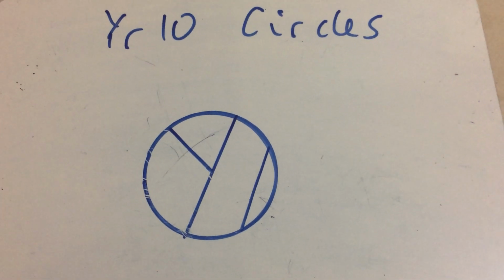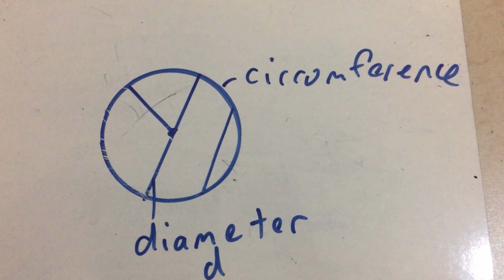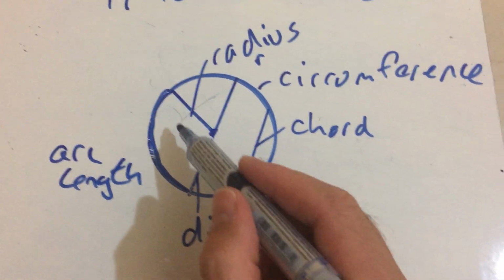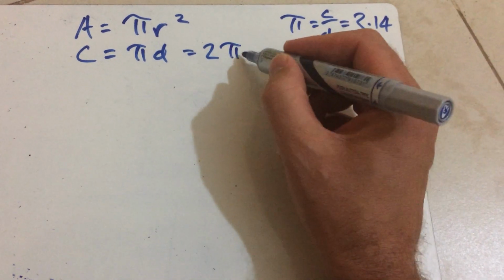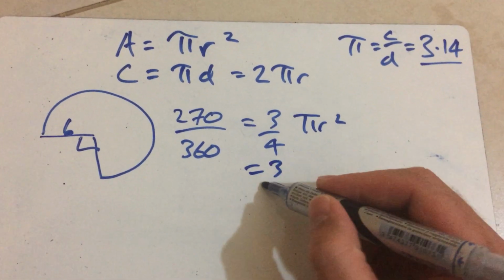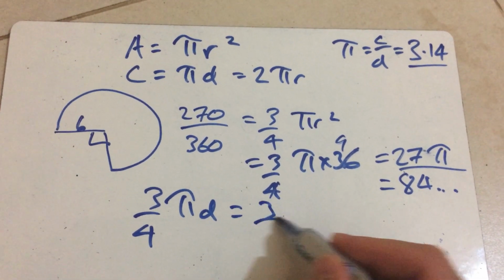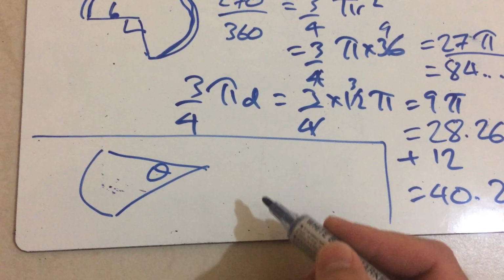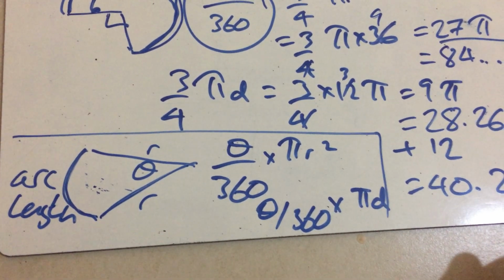Yr 10 circles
Demonstration of circles for home based learning
Circumference
Radius
Diameter
Sector
Angle
Area
Pi
Chord